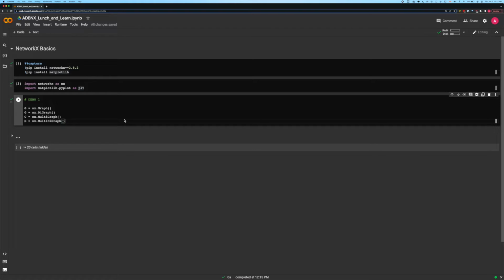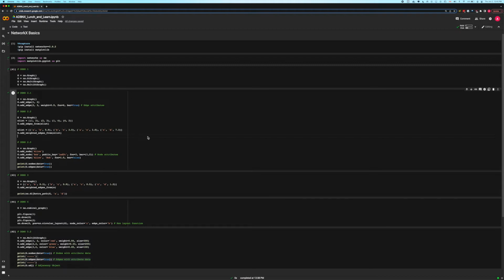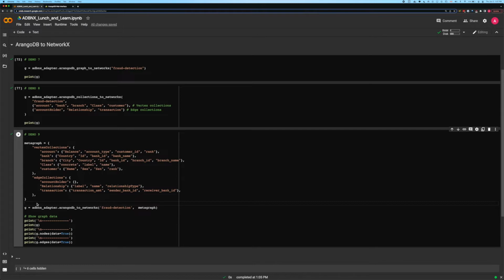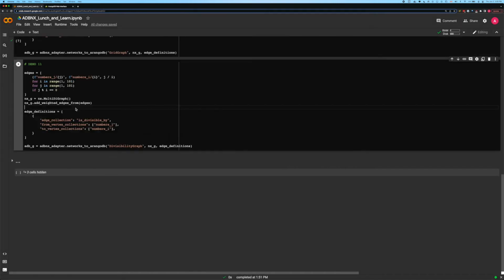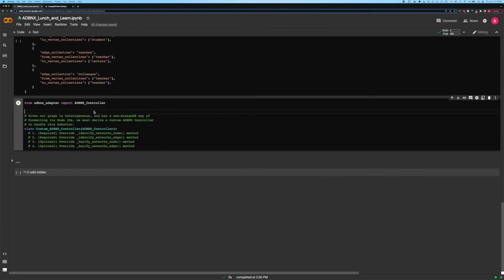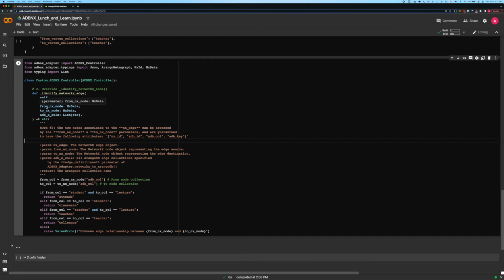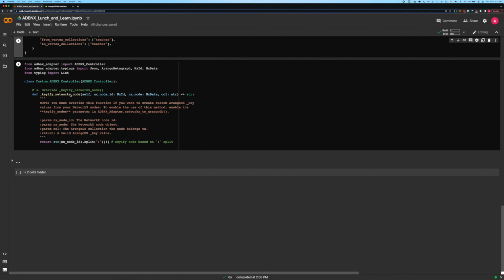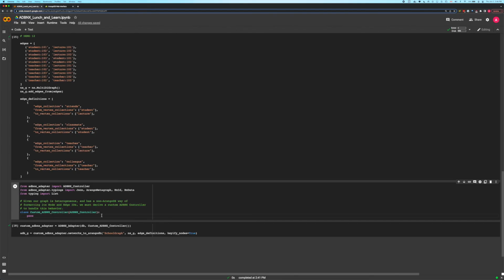Graph and Beyond The Second Course #2.9: Introducing the ArangoDB-NetworkX Adapter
This lunch session will walk you through using our NetworkX adapter and how to easily convert ArangoDB graphs to NetworkX graphs and back again! See how using this adapter gives you the best of both graph worlds with all of the speed and flexibility of ArangoDB and the ubiquity of NetworkX.

[Timestamps]
00:00 Intro
00:25 NetworkX Basics
02:26 Instantiating the adapter
02:43 ArangoDB to NetworkX
04:01 NetworkX to ArangoDB
12:51 Closing Remarks